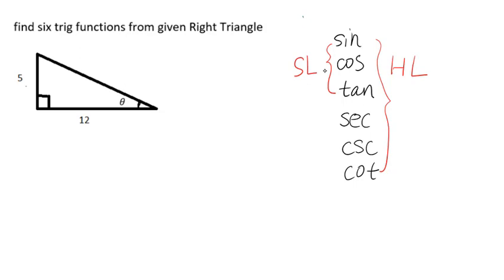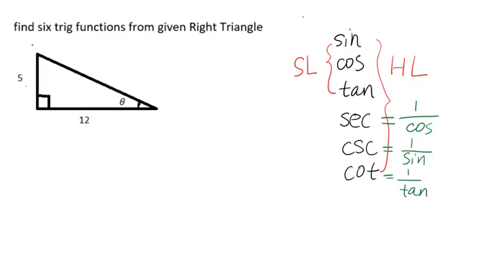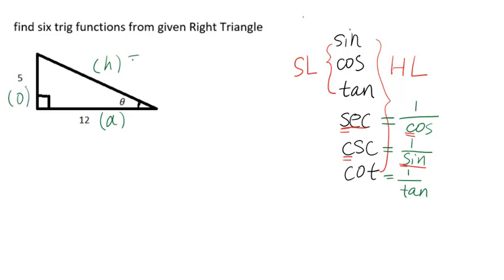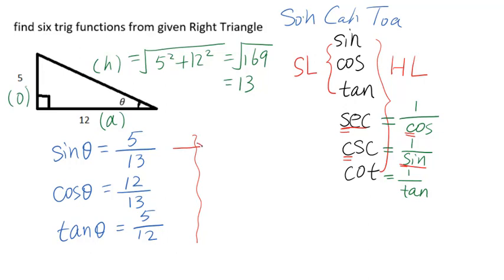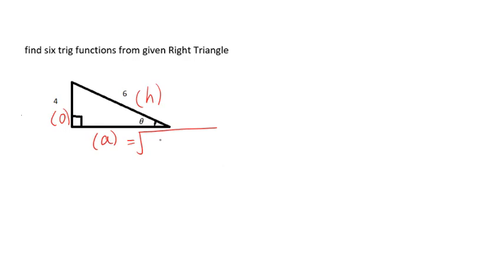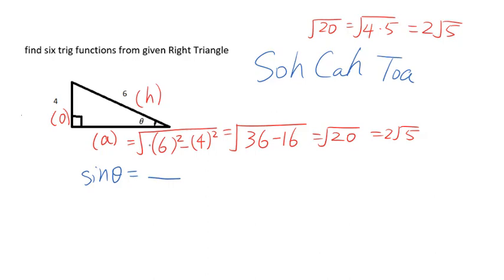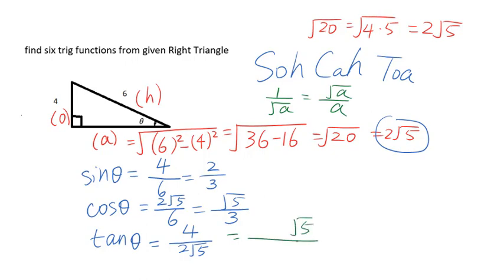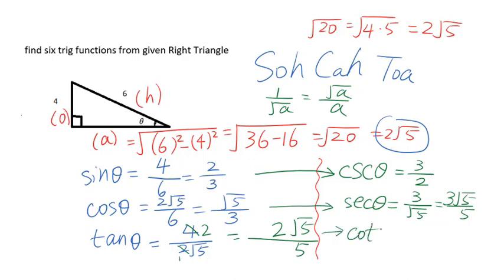Topic 3 Find Six Trig functions in a Right Triangle